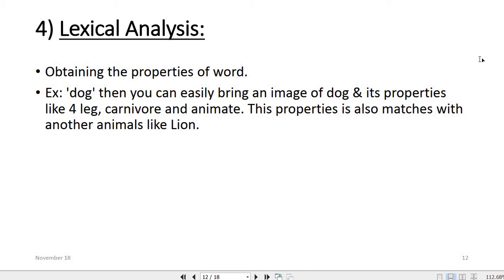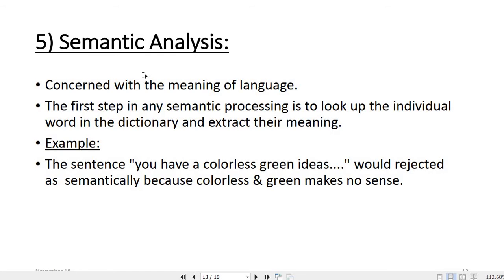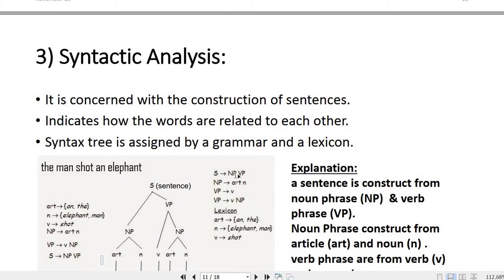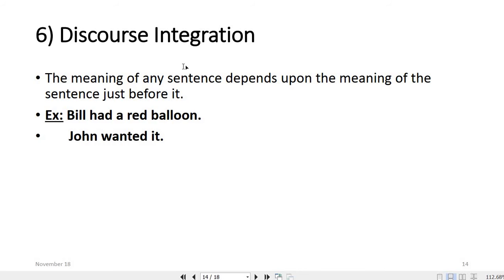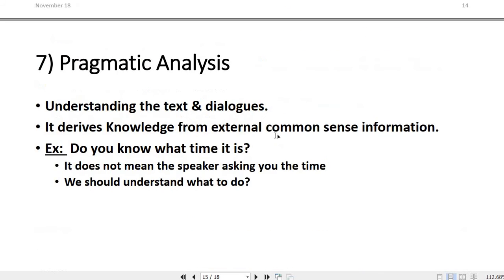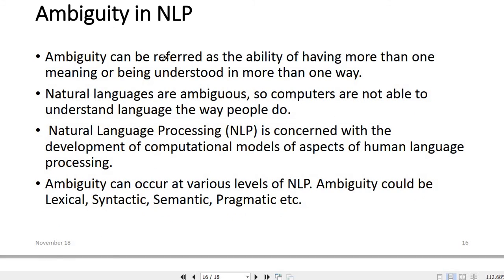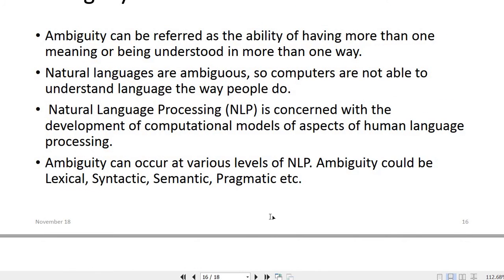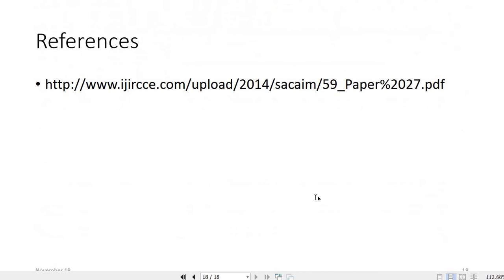Natural Language Processing part 2